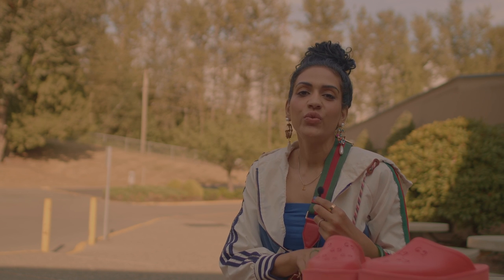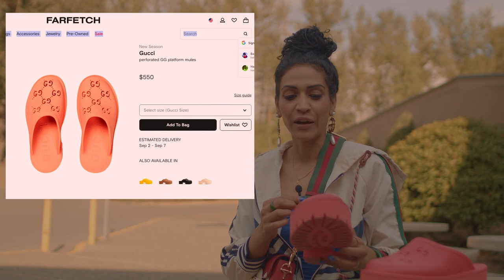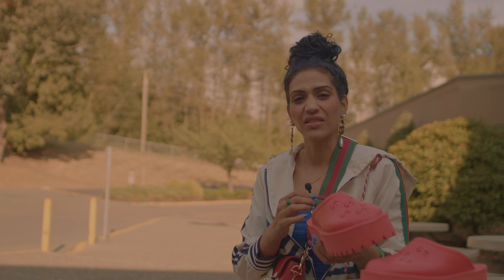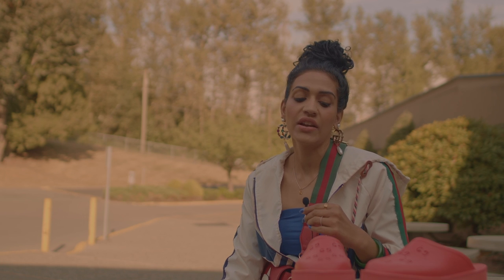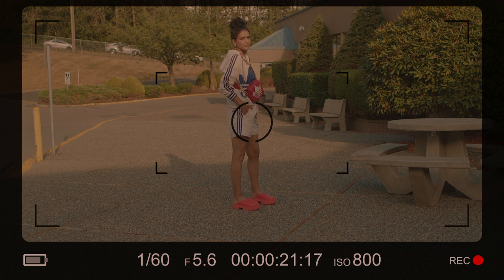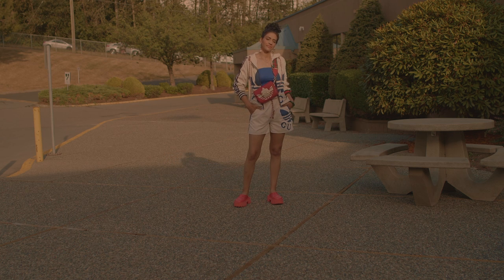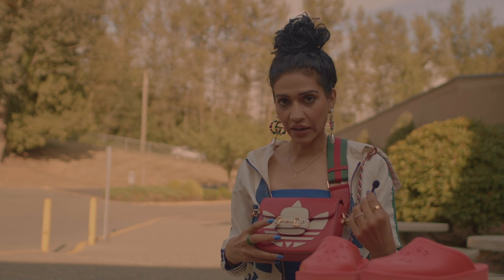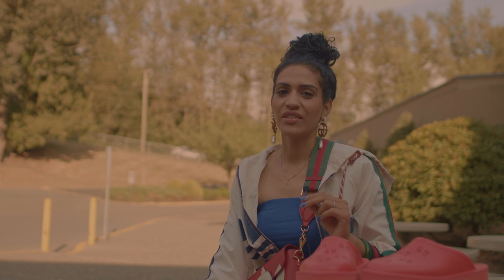I tried the viral gucci rubber slides review // GucciXAdidas // Gucci mini horsebit bag review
Check out this week's episode on "footwear review" featuring the limited Gucci rubber platform slides & Gucci X Adidas 2022 drop.